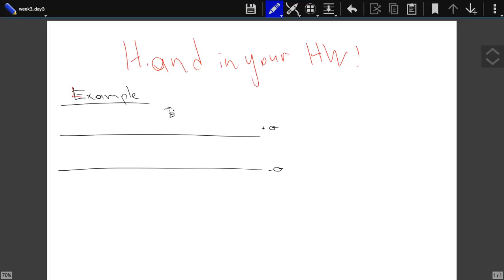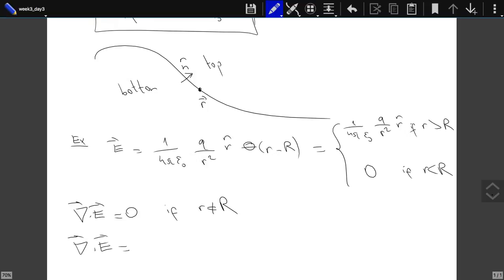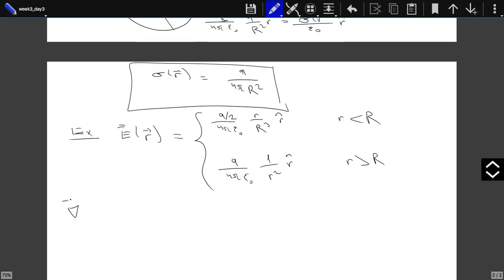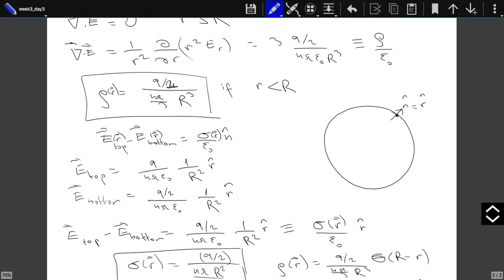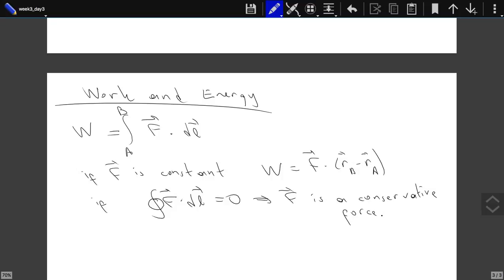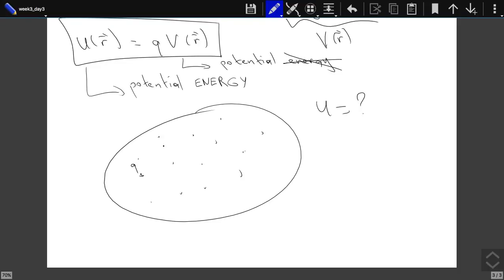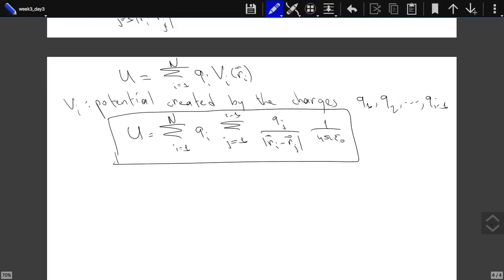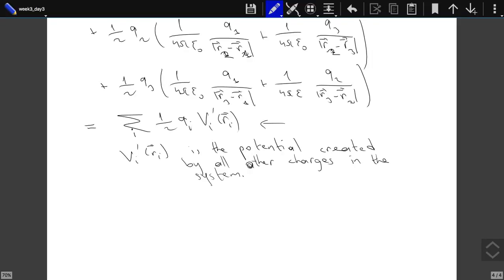20161 Phys331 Week3 Day3 Hour1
Screen recordings of the Phys331 Electromagnetic Theory I lectures in the 20161 semester